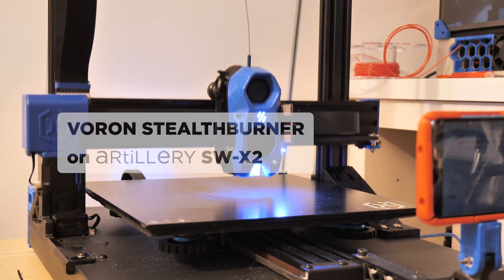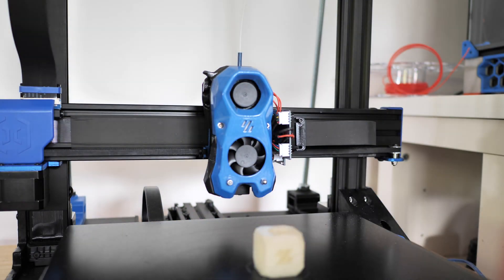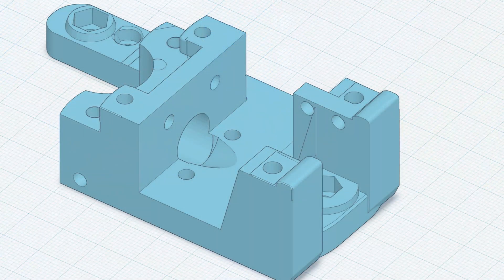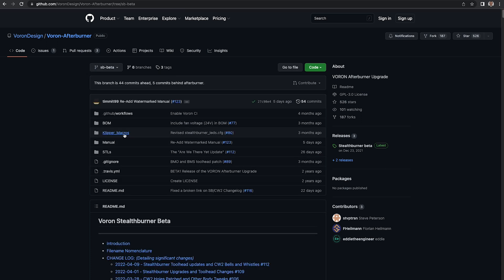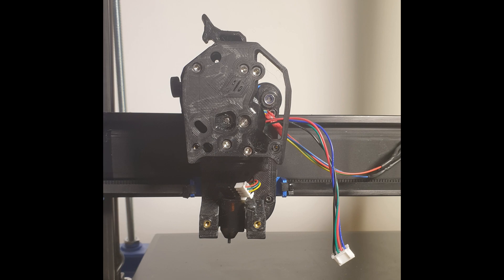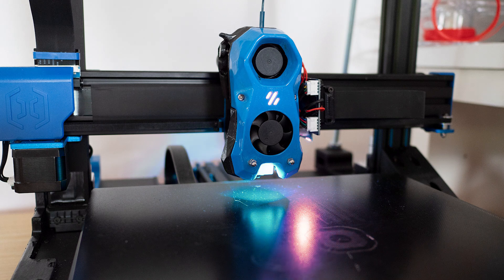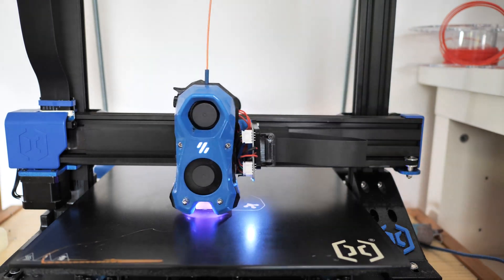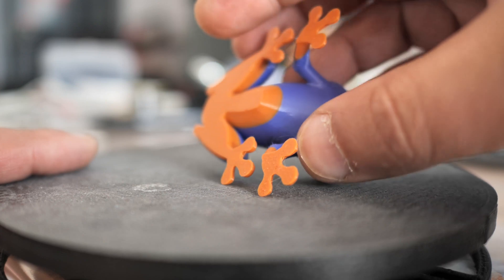Artillery SW-X2 upgrades - Voron StealthBurner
Overview of my upgrade project of the printhead of an Artillery Sidewinder X2 3d printer to Voron Stealthburner with Clockwork2 direct extruder. Benefits are: lighter toolhead, better part cooling (no more issues with overhangs), better visual appearance and better extruder (dual drive gears).

Check also this design for complete MGN9 linear rail carriage (this is the one I have now on my X2)